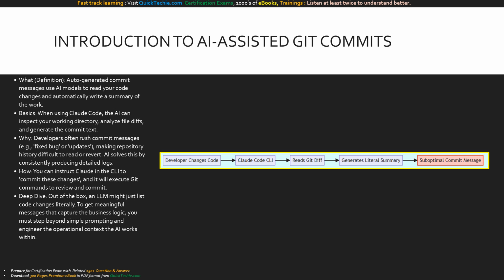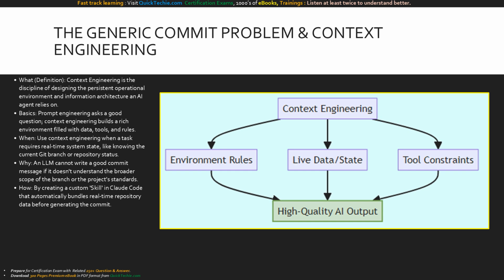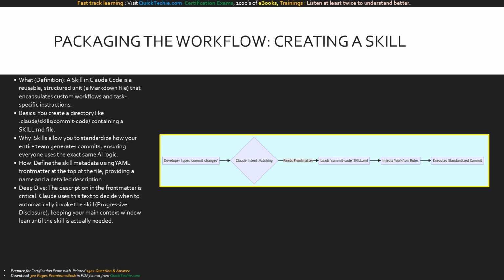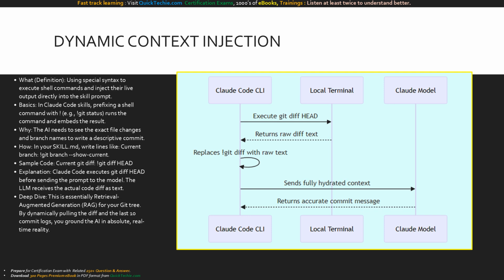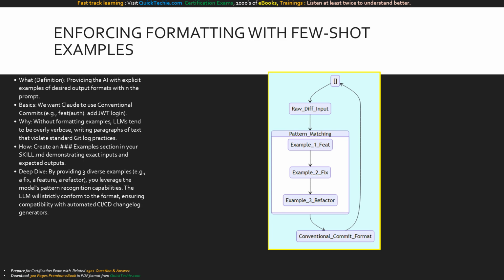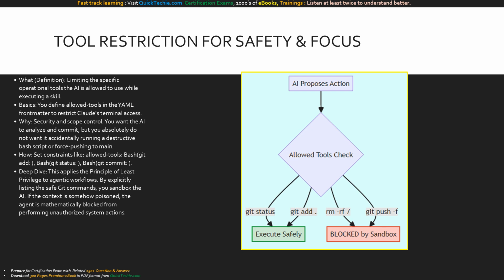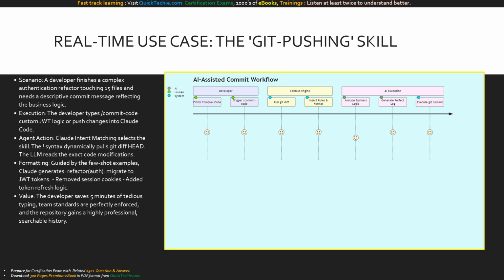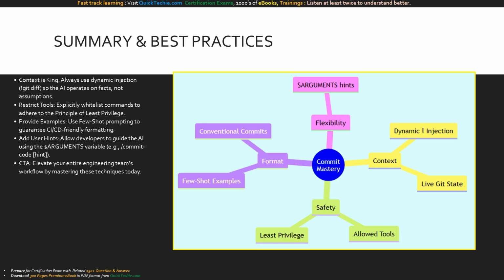Module 67 Auto Generated Commit Messages Mastering Context Engineering